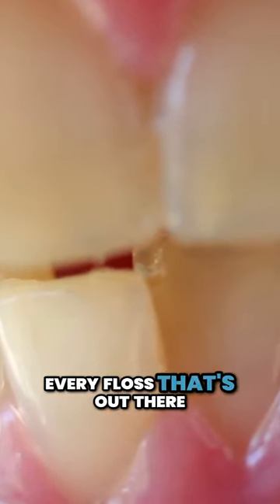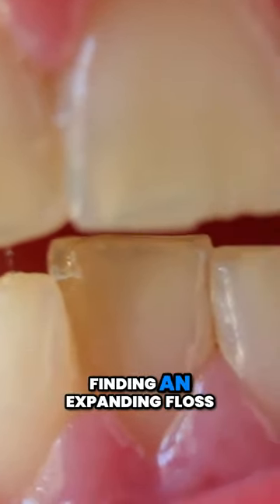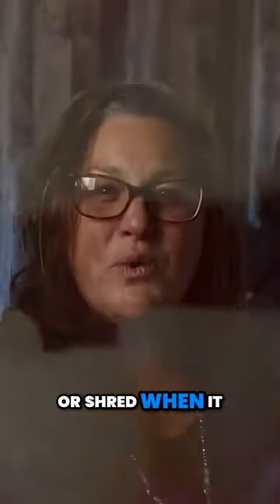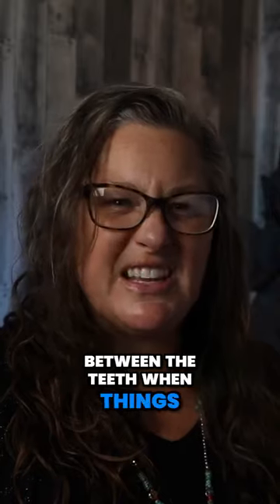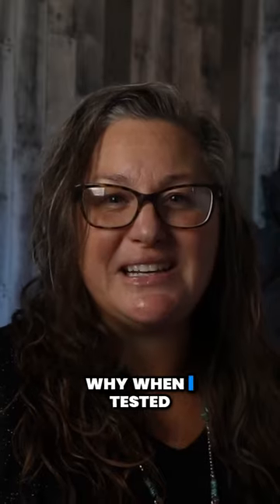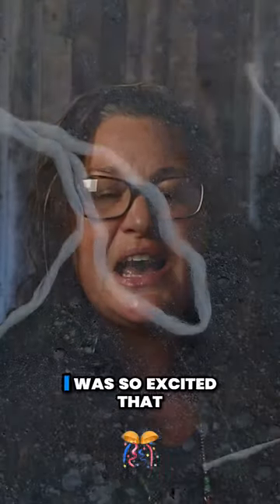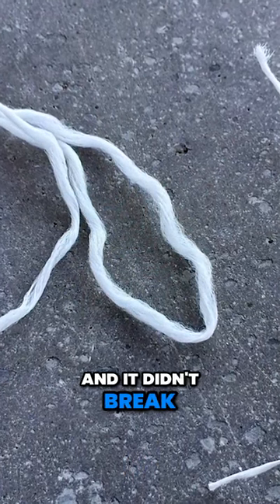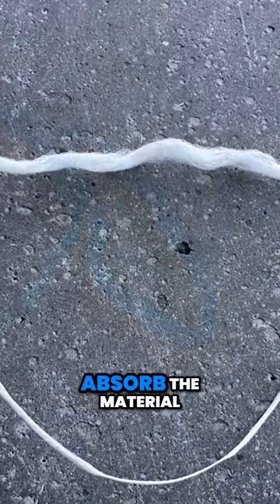Game changing Tepe floss goes beyond perfection for flawless smiles!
Discover the game-changer in dental care! Watch as I put TePe floss to the test. Spoiler: It's a win for no-fray, no-break flossing. Perfect for tight spaces and a game changer for your oral health routine. Say goodbye to flossing frustrations!

COURSE & MEMBERSHIP

🗣 Oral Health Coaching Membership- I help people and families suffering from cavities or gum disease get the support they need through an online program & community with easy-to-implement strategies so they can heal their mouths and be proud of their smiles.

FREE RESOURCES

🎬 Check out my FREE guide to controlling the pH Balance in your mouth
🏆 Control Kids Cavities- My FREE guide to controlling kids' cavities throughout the day

If we haven’t yet before - Hey 👋 I’m Carrie, a dental hygienist turned entrepreneur and I am known as the Oral Health Coach.  Through my videos here on this channel, my free Facebook group, and my membership, I take moms and families battling with cavity & gum disease overwhelm to oral health confidence.